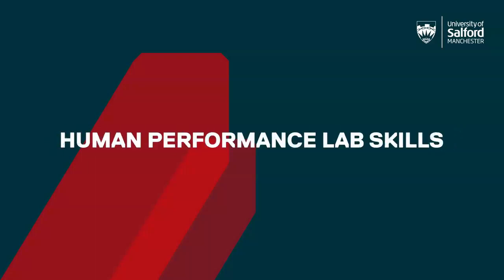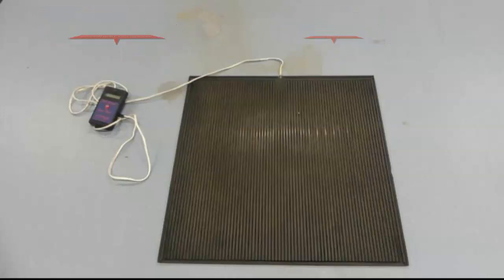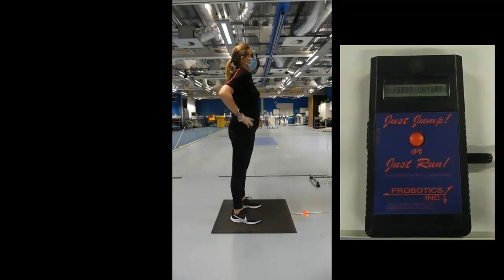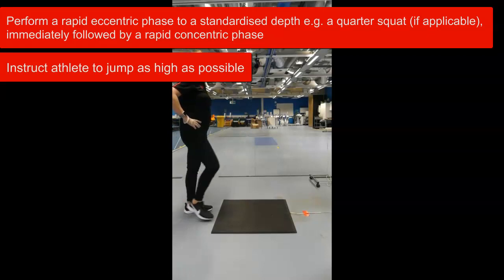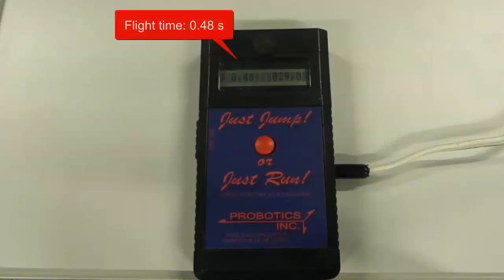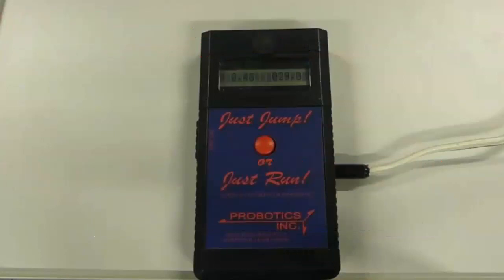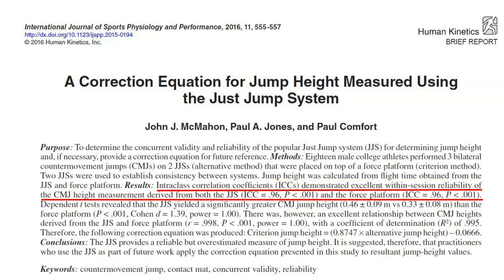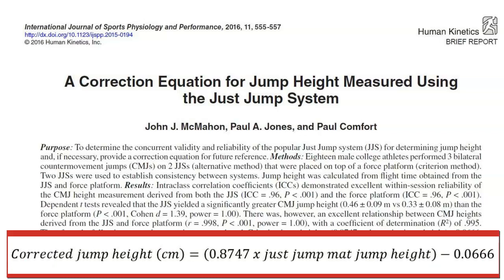How to use the Just Jump system with correction equation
Biomechanics lab skill. A video demonstrating how to use the Just Jump mat. The video initially covers how to use the Just Jump mat, however after 2 m 10 s a correction equation is introduced (McMahon et al., 2016). If you do not wish to use the correction equation, please stop watching at approximately 2 m 10 s.